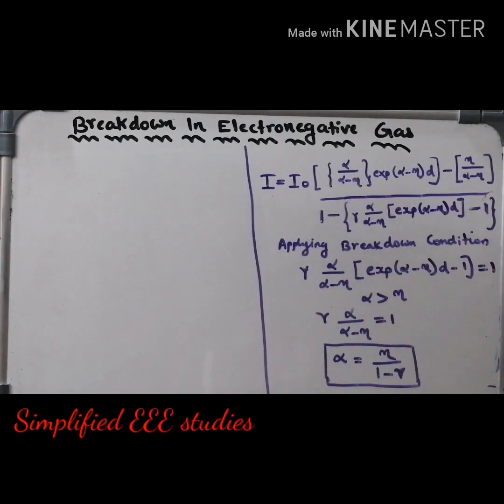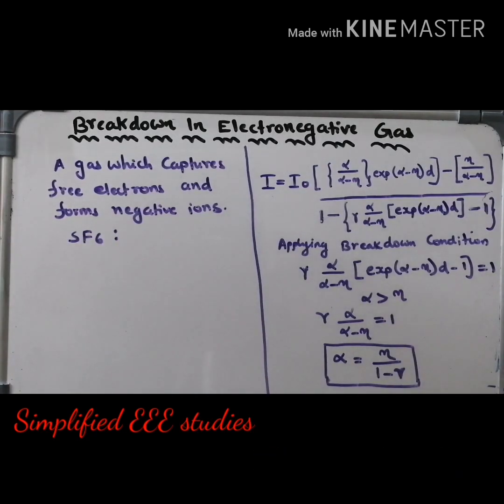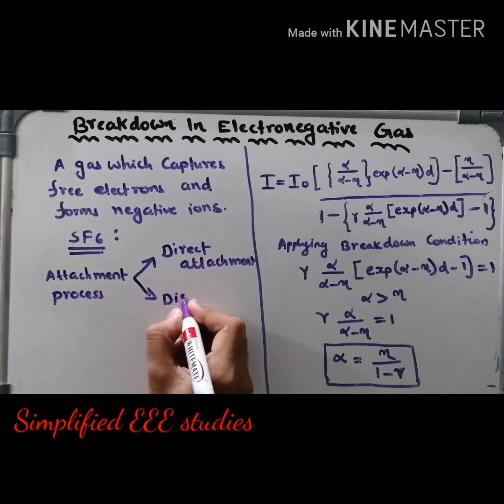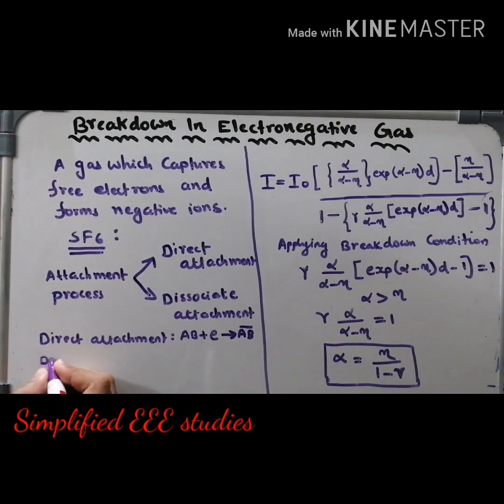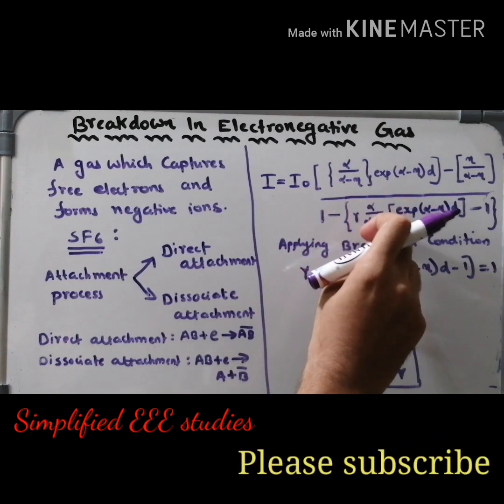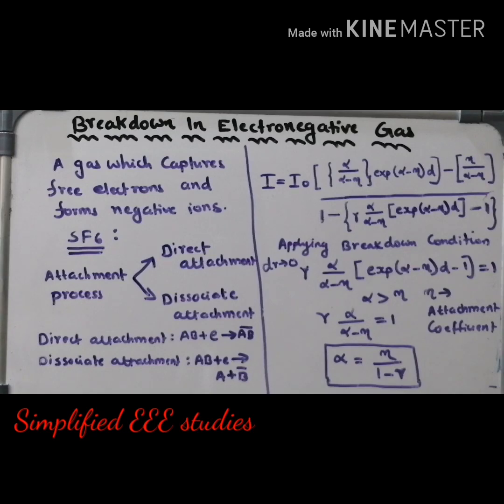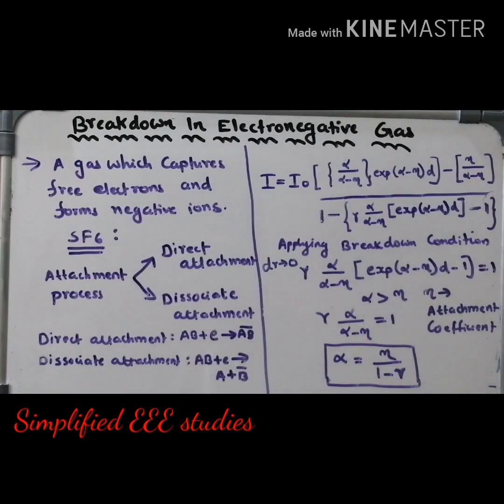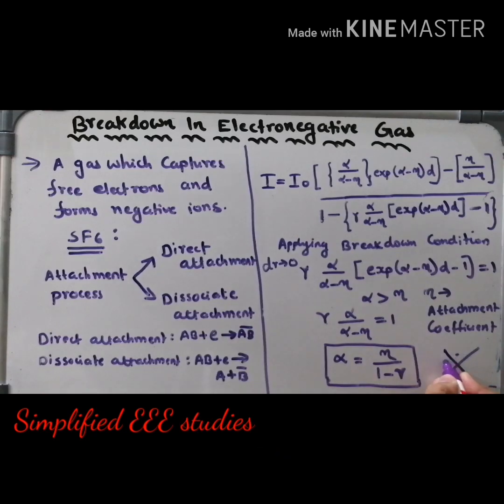Electronegative Gas and its Dielectric Breakdown | Dielectric Breakdown of Electronegative Gases|HVE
Dear all,
This video contains a detailed explanation of the dielectric breakdown of electronegative gas.